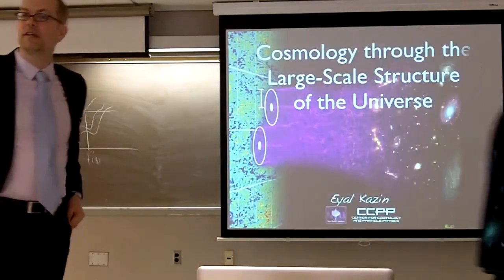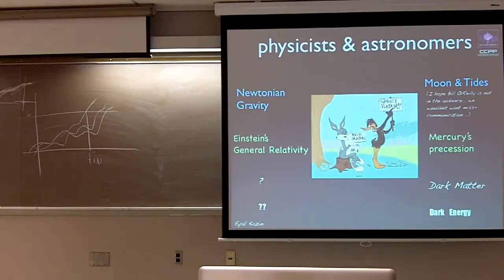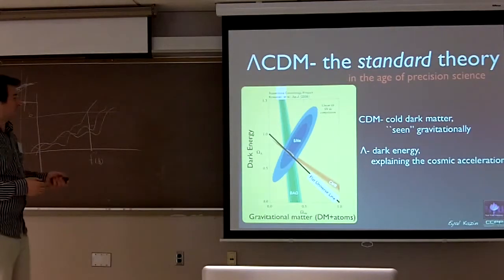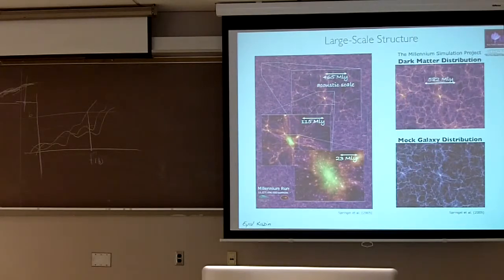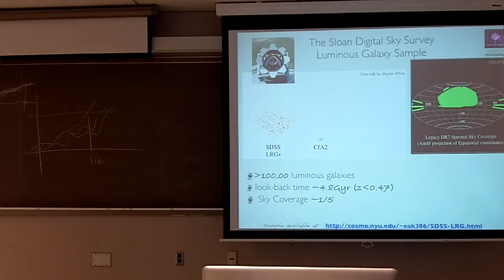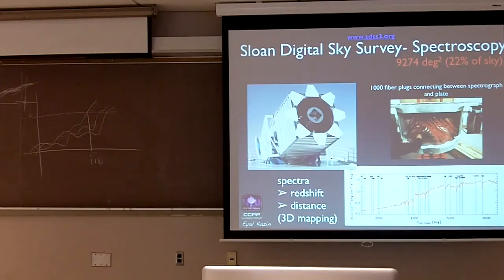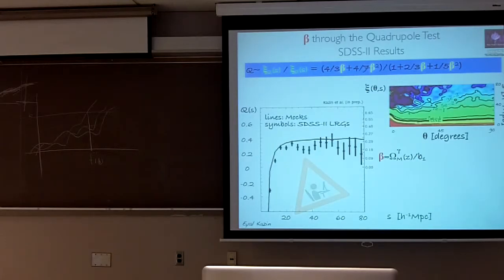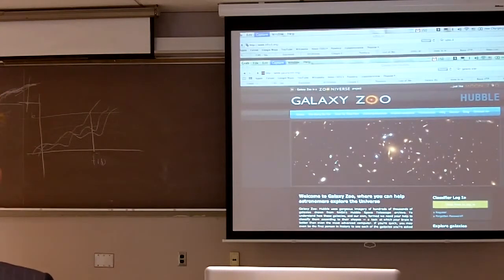CESS 2011 1.03 Eyal Kazin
New York Workshop on Computer, Earth, and Space Sciences 2011
Presentation 1.03
Eyal Kazin (New York University)
Cosmology through the Large-Scale Structure of the Universe